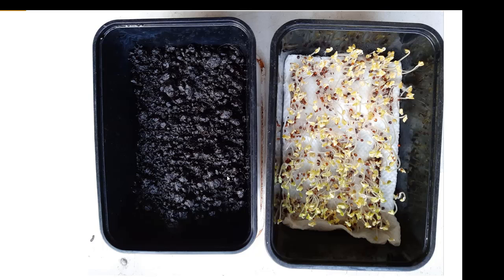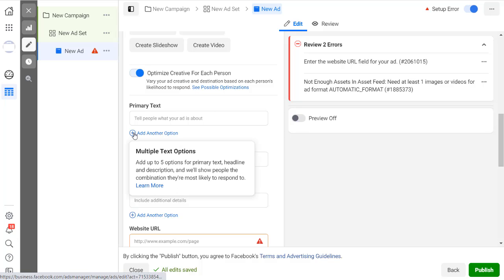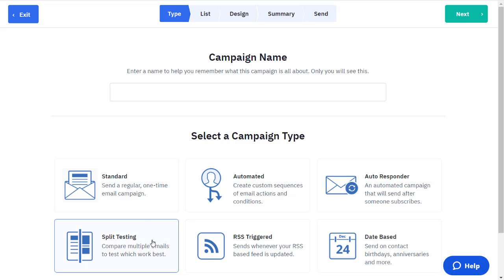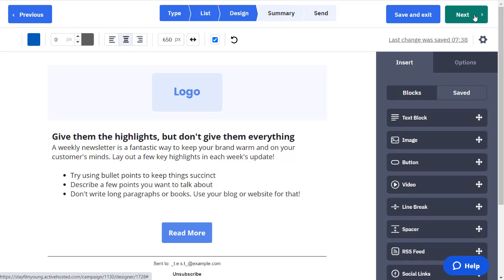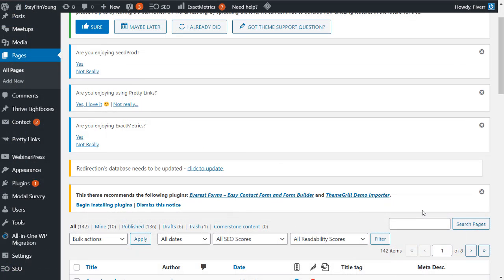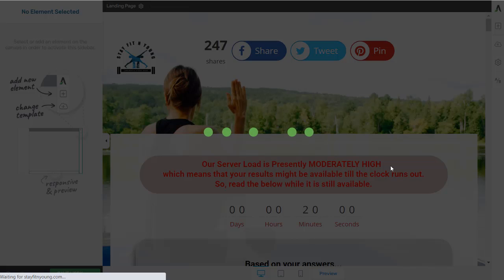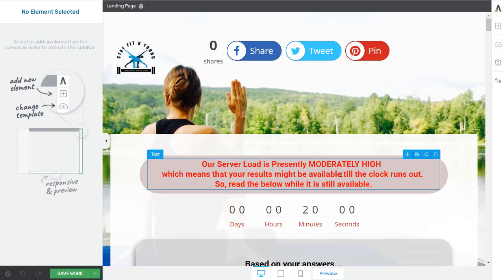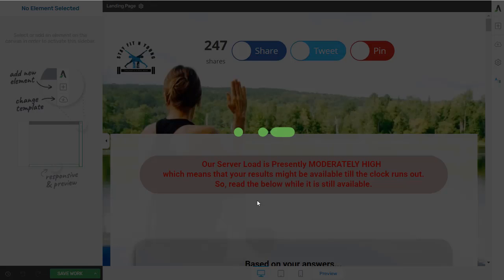Why Split testing is essential for your business success | split test Facebook ads | A/B testing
ab testing,
split testing,
examples of ab testing,
A/B testing,
how to run split tests and optimize your website for conversions,
data science in minutes,
split test facebook ads,
how to test facebook ads,
a/b testing ads,
facebook split testing best practices,